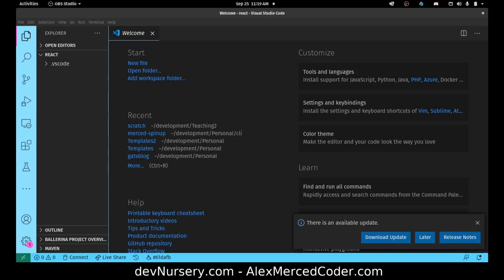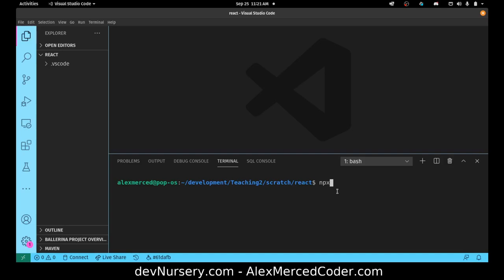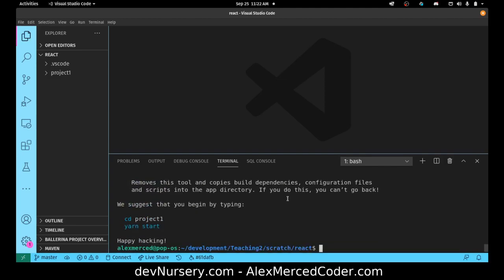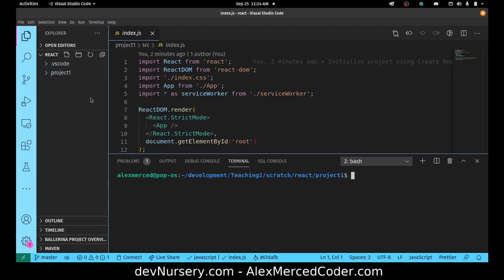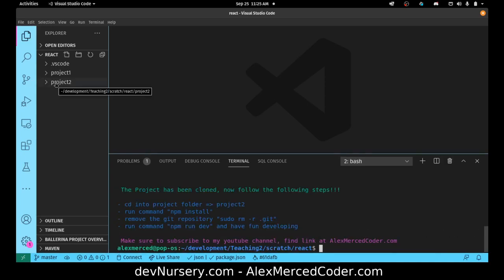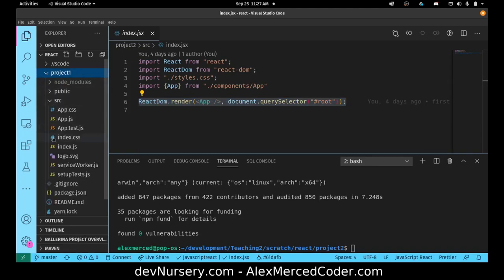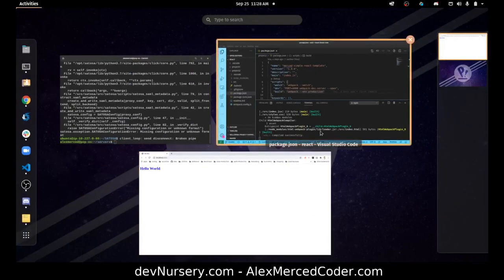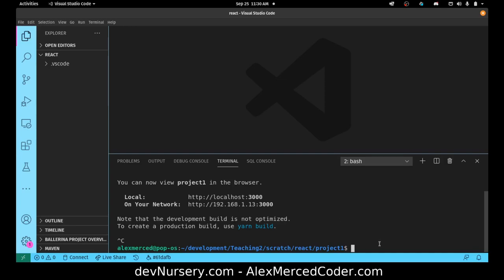AM Coder - npx create-react-app vs npx create-react-basic (differences, pros and cons)